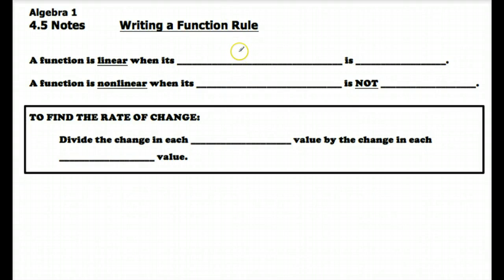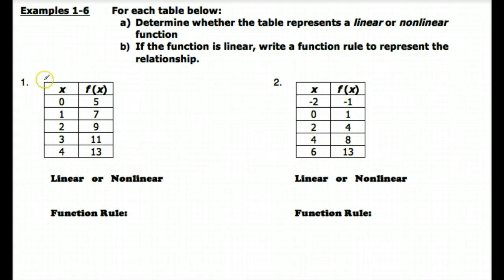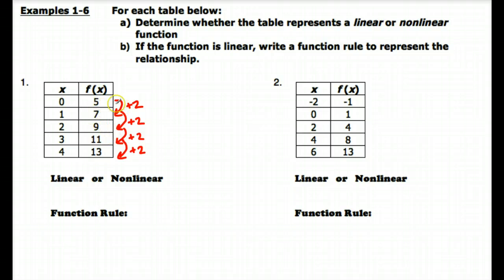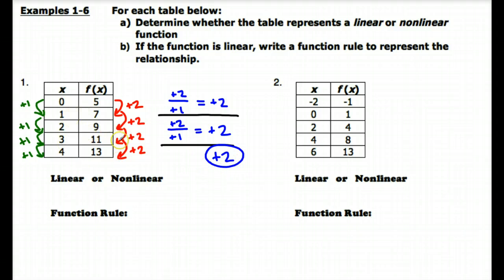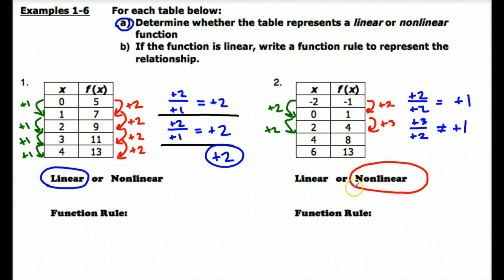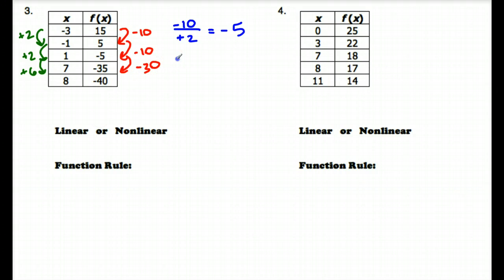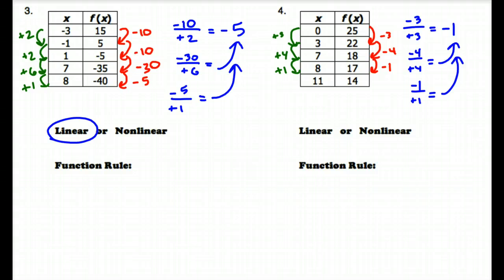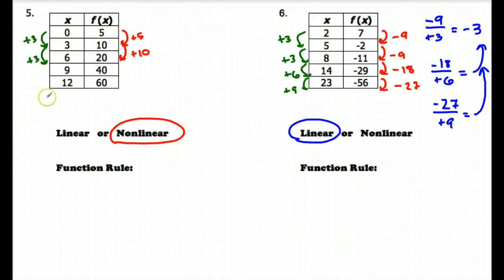1.9 Writing a Function Rule